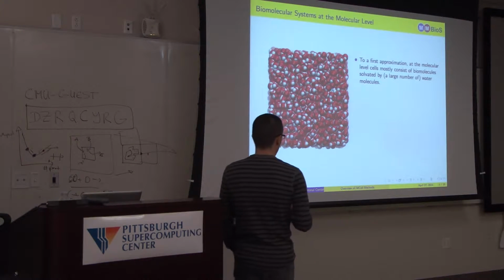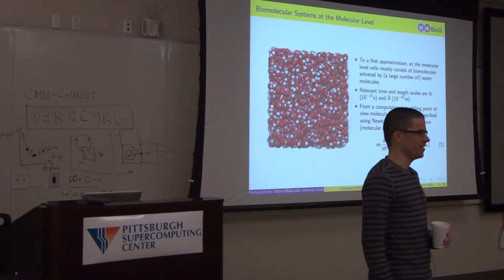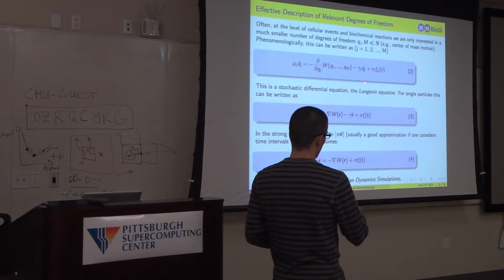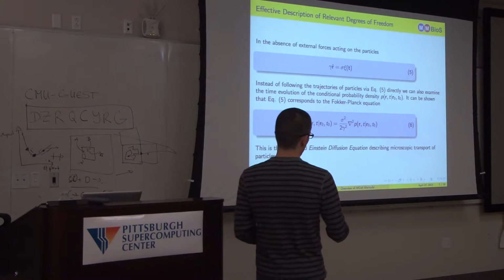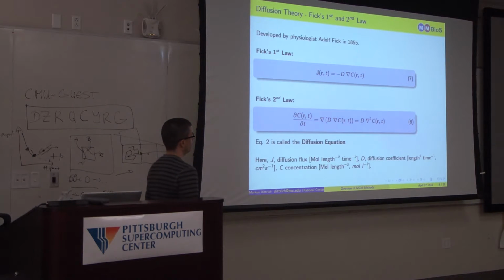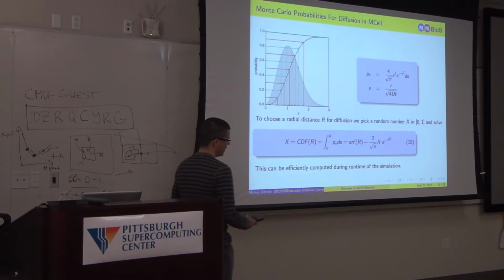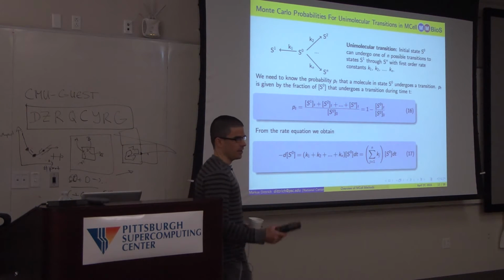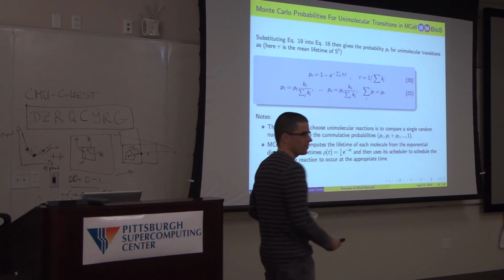2015 - Part 2 - Computational Methods for Spatially Realistic Microphysiological Simulations